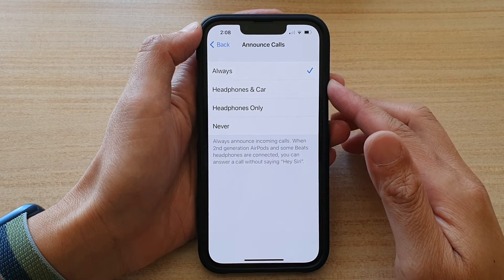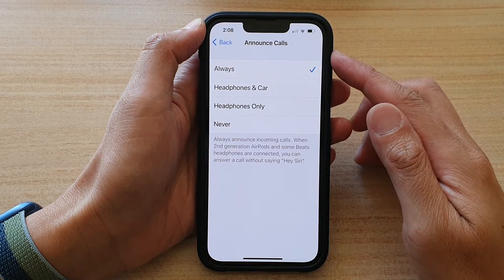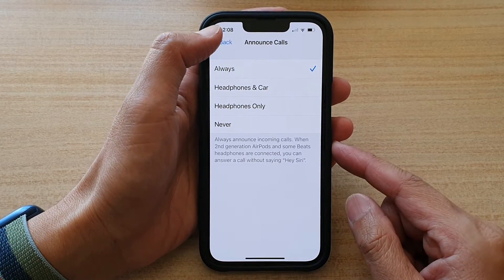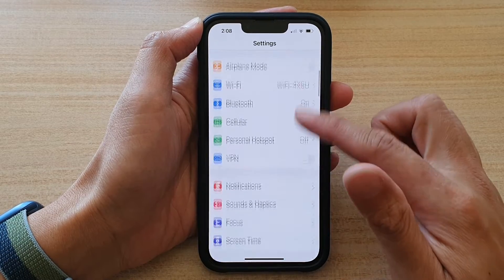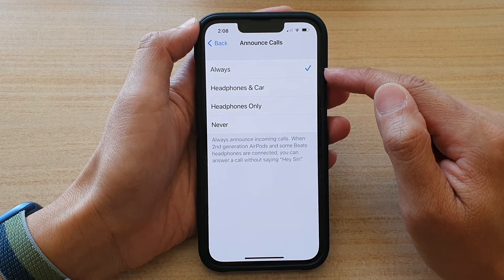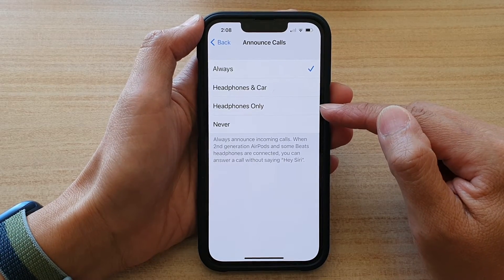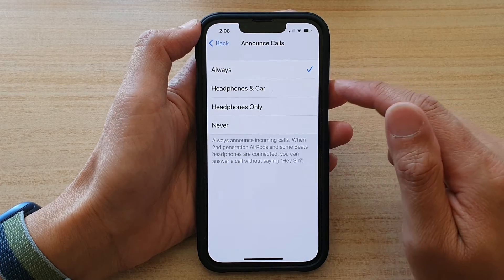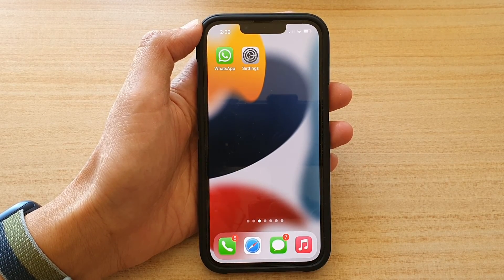iPhone 13/13 Pro: How to Enable/Disable Incoming Call Read Aloud / Announce Calls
Learn how you can enable or disable Incoming Call Read Aloud / Announce Calls on iPhone 13 / iPhone 13 Pro/Mini.